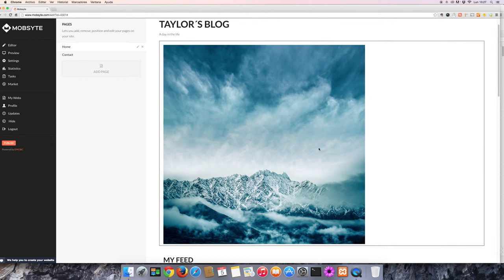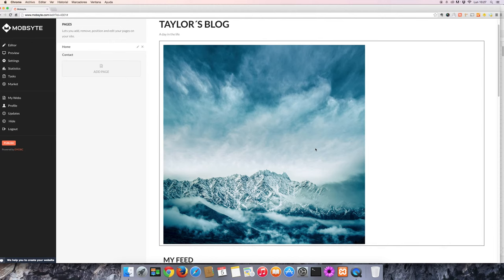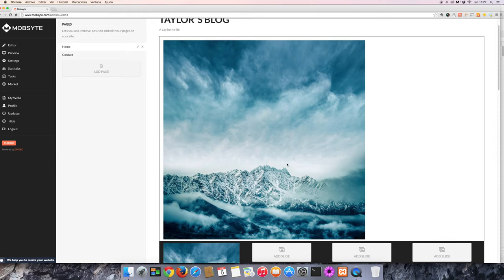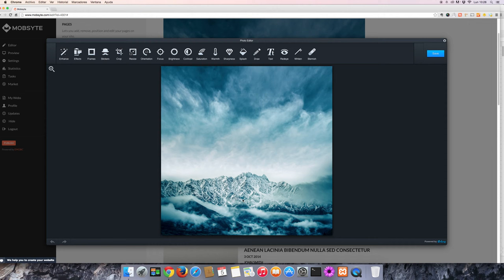How to edit images featured on your website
Tutorial on how to edit the images on your website